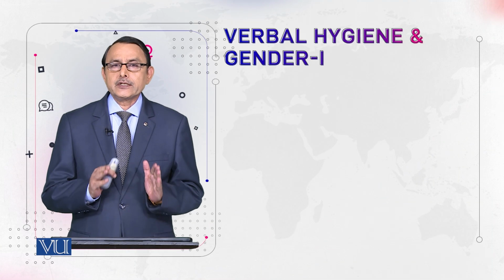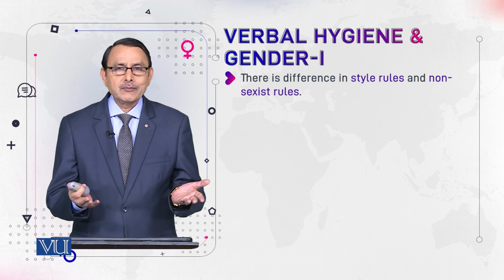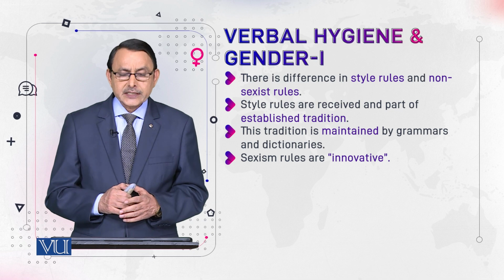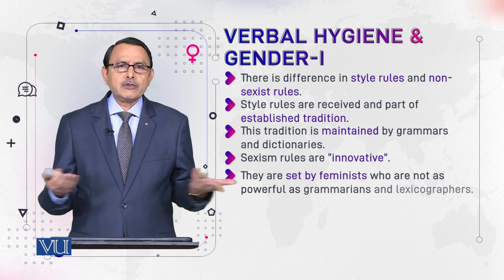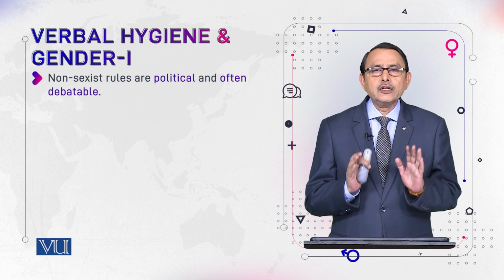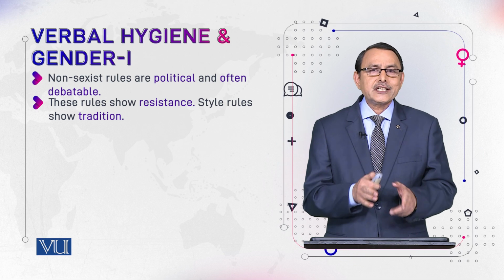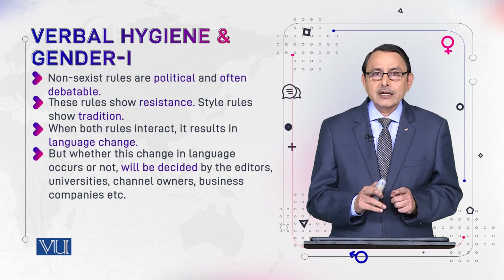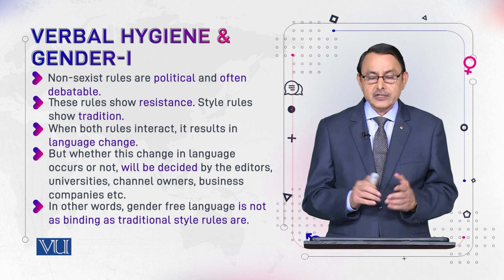Verbal Hygiene & Gender (1) | Language and Gender | ENG527_Topic246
Topic246: Verbal Hygiene & Gender (1),
By Dr. Muhammad Aslam